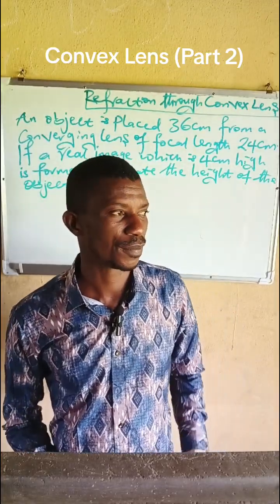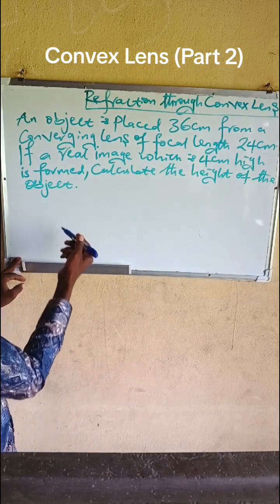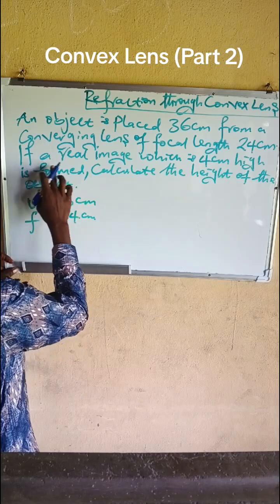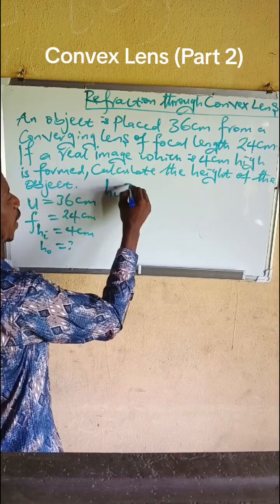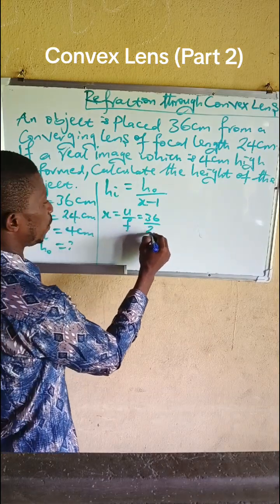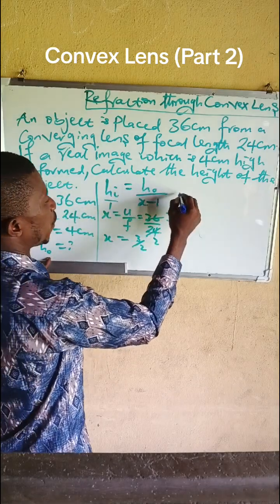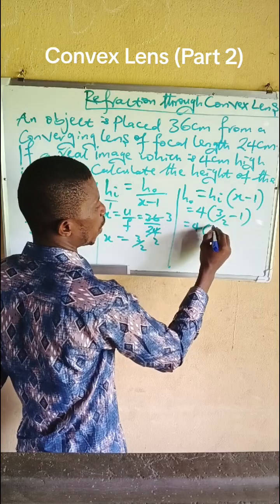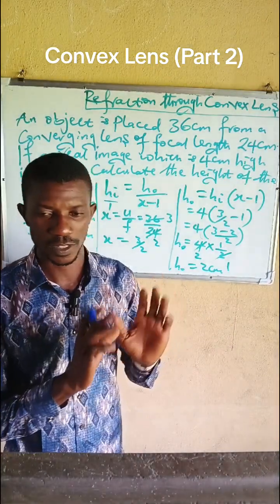Calculation on lens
“Conducting lens experiments in the lab can take a lot of time, especially for NECO students during exams. So I designed a smart equation to quickly calculate the image height—just from object distance and focal length! 😎📐🔥
No need to stress over the long method.